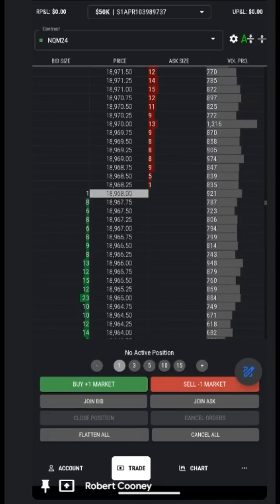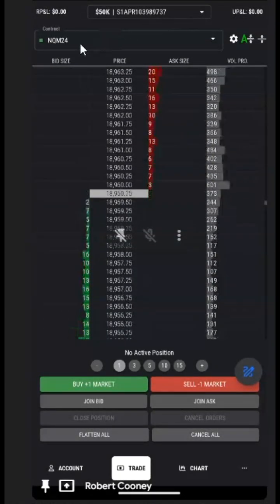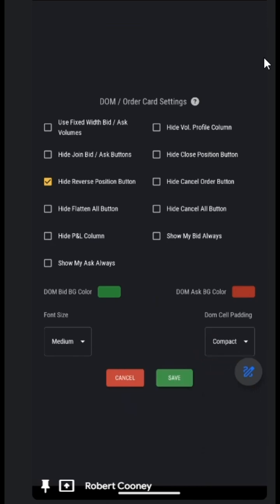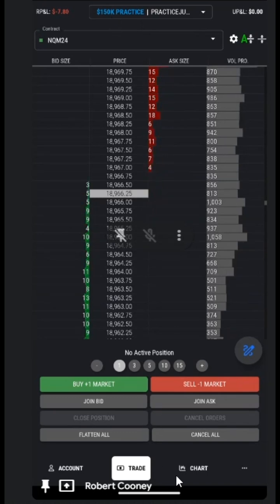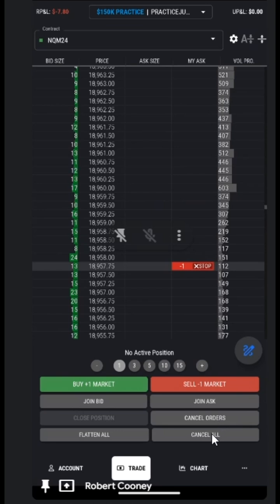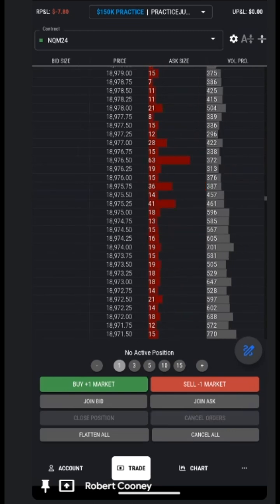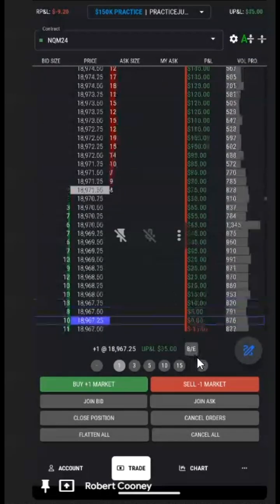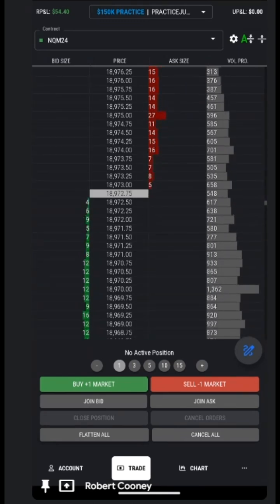TopstepX - 5 Mins or Less | Mobile Friendly DOM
Coach Robert breaks down everything you need to know about using the DOM on the mobile-friendly version of TopstepX!